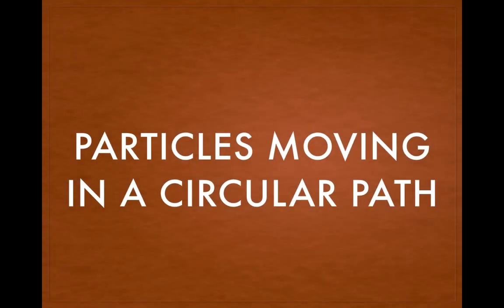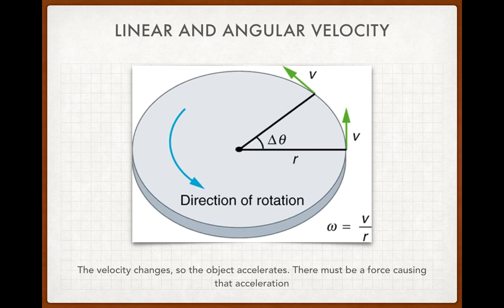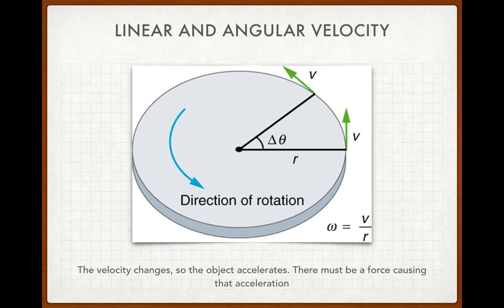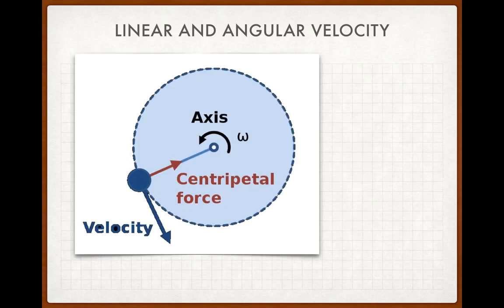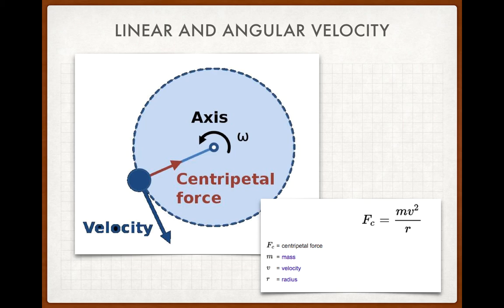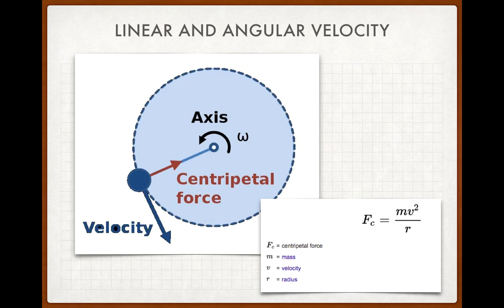Circular motion 4